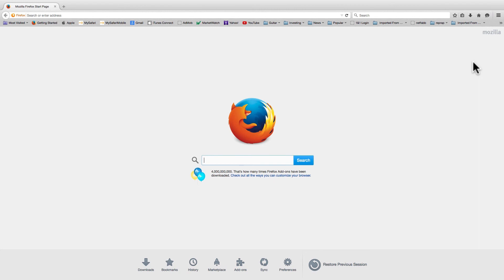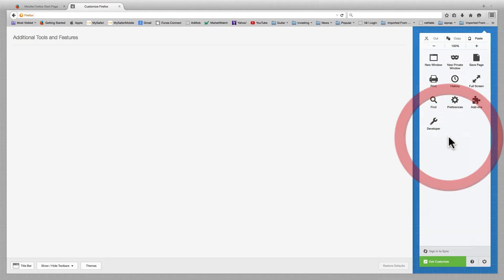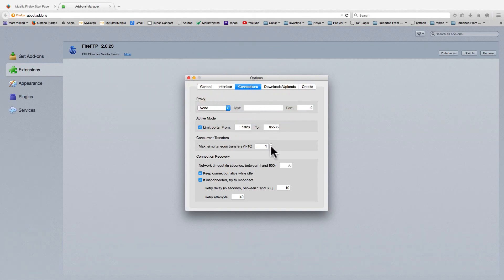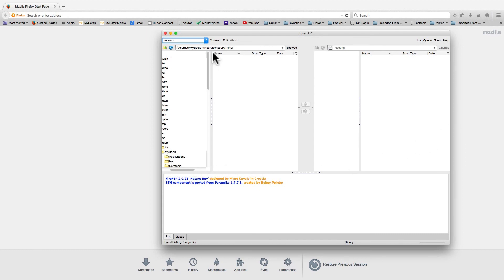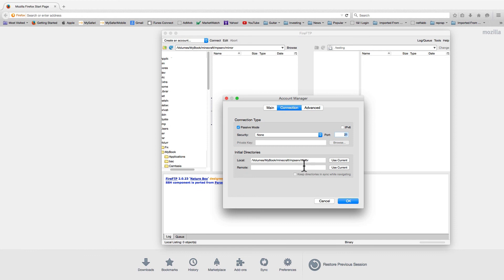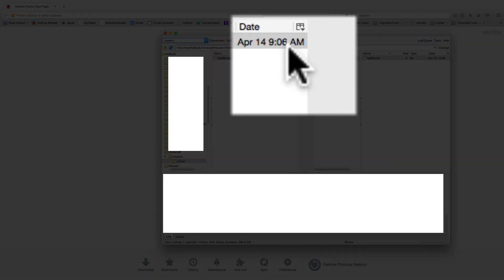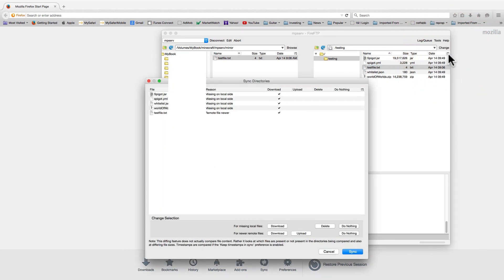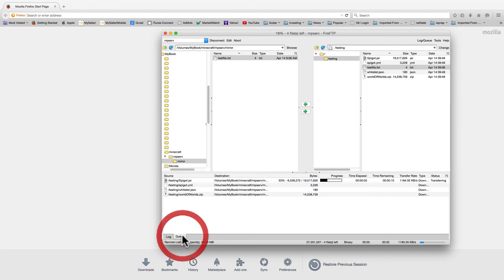FireFTP Tutorial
FTP is a very old and primitive technology.  Unfortunately with many hosting services it’s our only option for file transfers.  Luckily there are tools that make the use of FTP less tedious.  One of my favorites is FireFTP.  The nice thing about this tool is that it’s a FireFox plugin, so it’s one less program to clutter your computer.